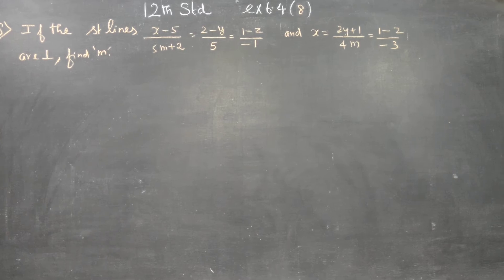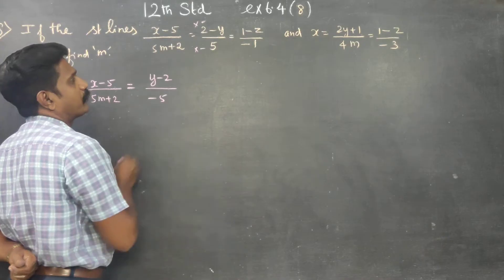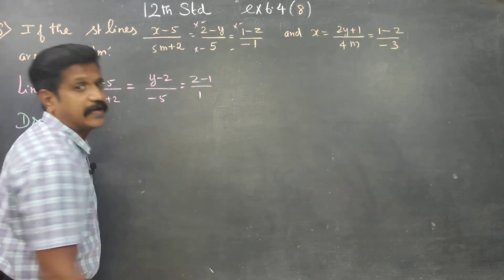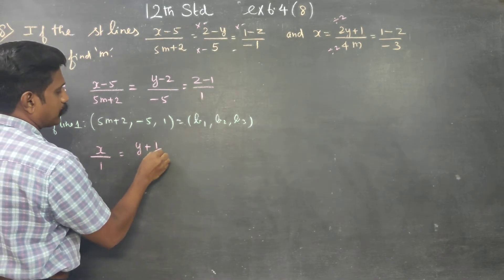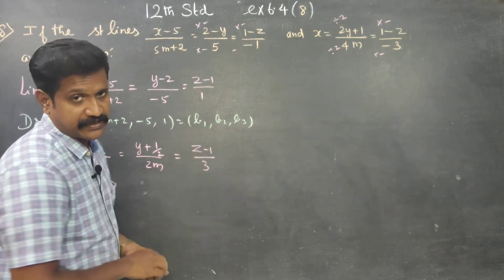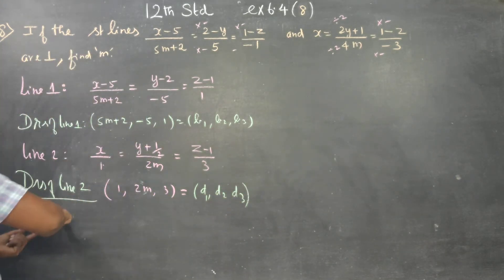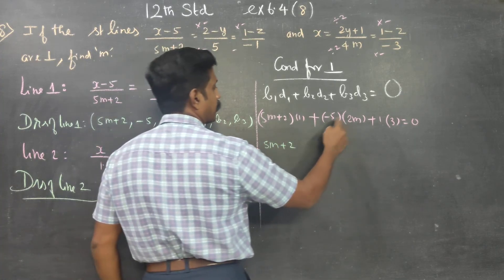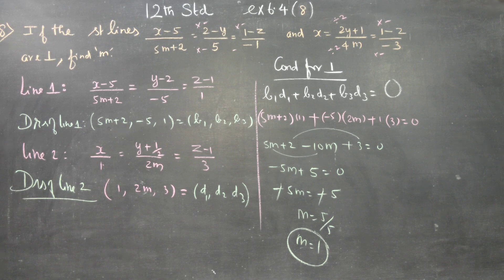12th STD MATHS EX 6.4(8) . If the st lines are perpendicular to each other, find the value of m